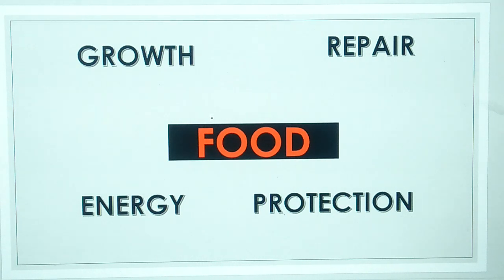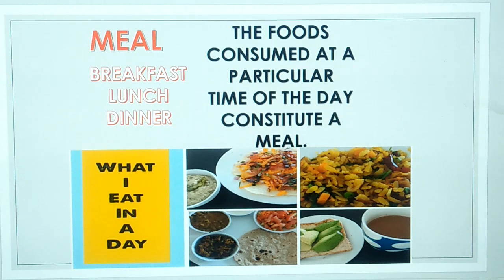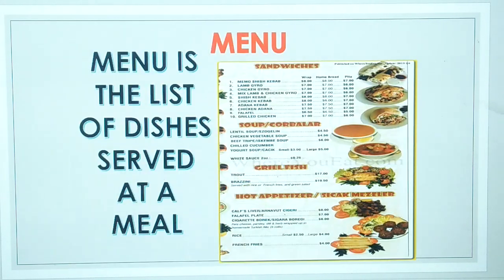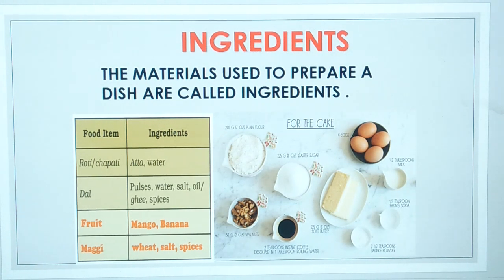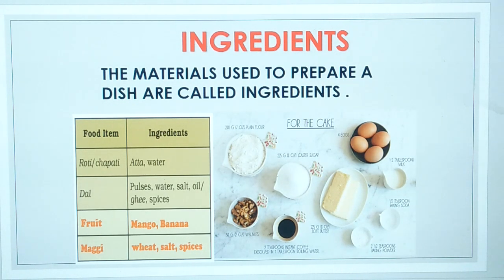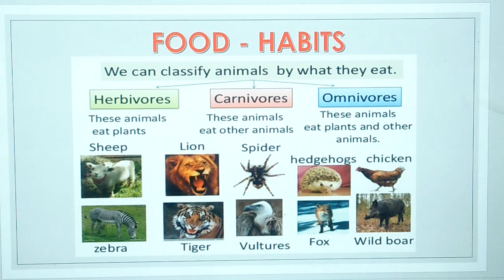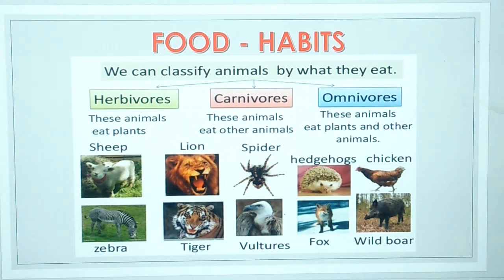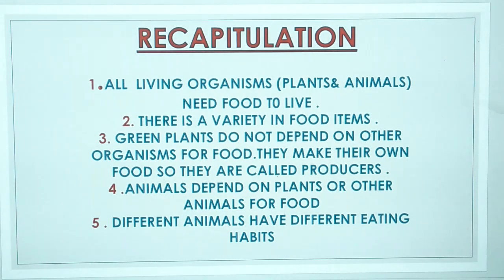Class -6 Science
L- 1 Food : Where does it comes from(Part -1)